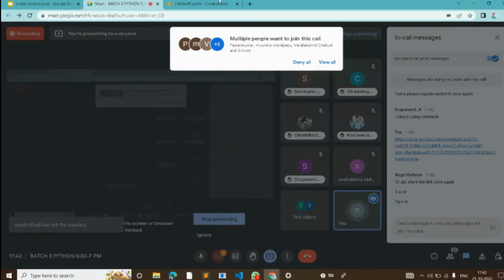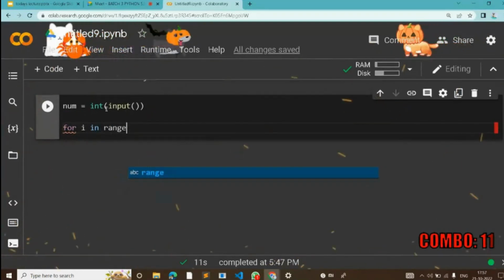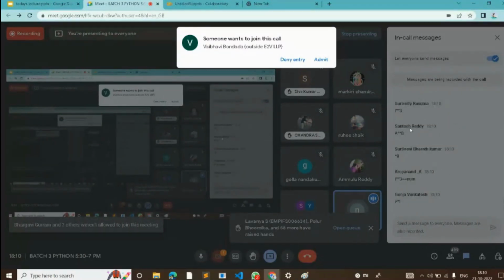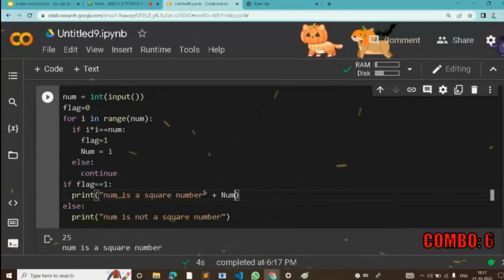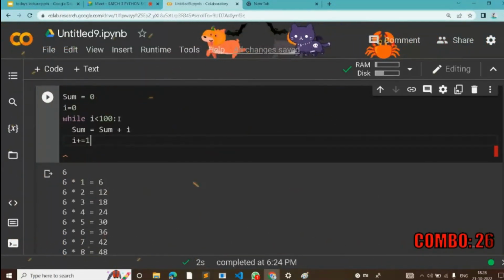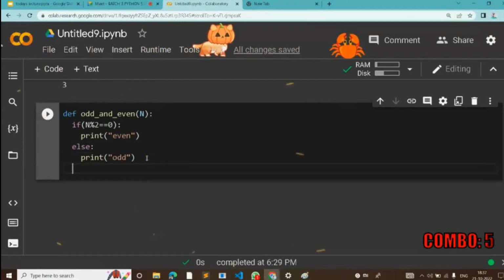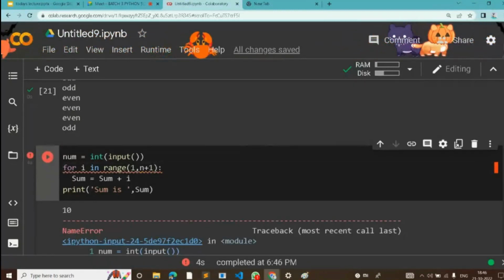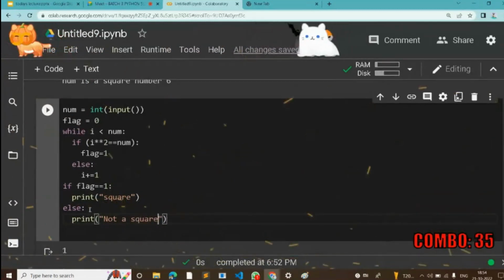MODULE 5 PYTHON COURSE WITH CERTIFICATION